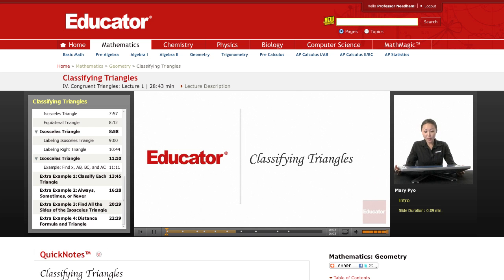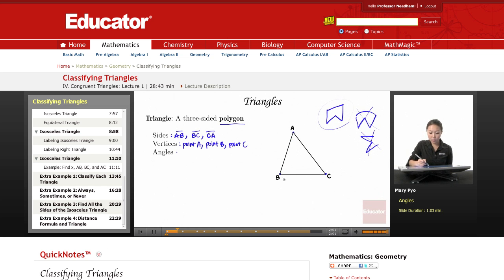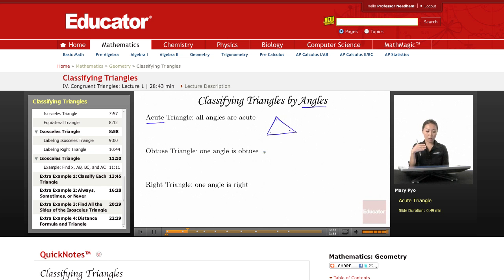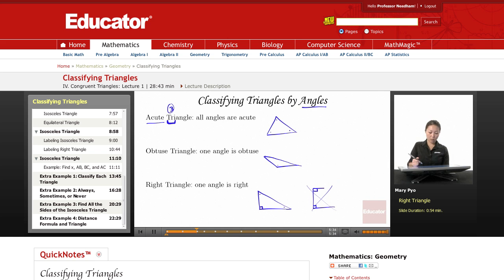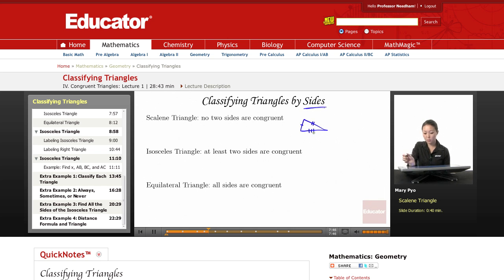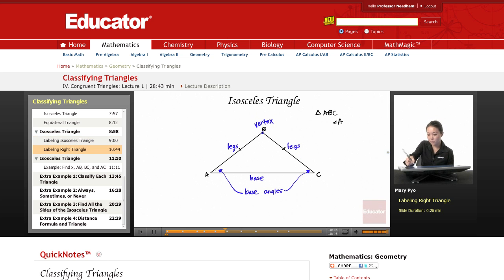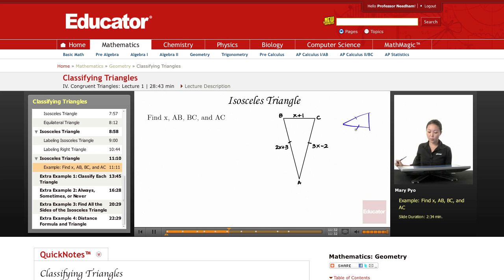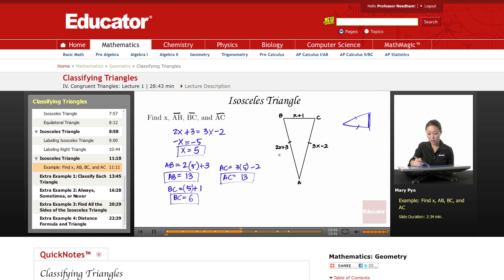Geometry: Classifying Triangles Lesson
Other subjects include Algebra 1/2, Trigonometry, Pre-Algebra, Pre-Calculus, Calculus, Biology, Chemistry, Statistics, Physics, and Computer Science.